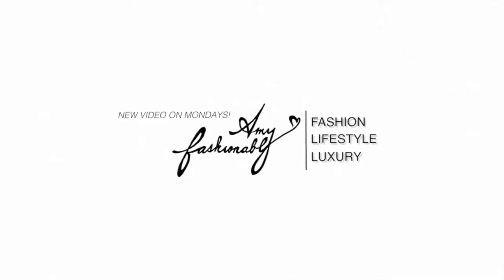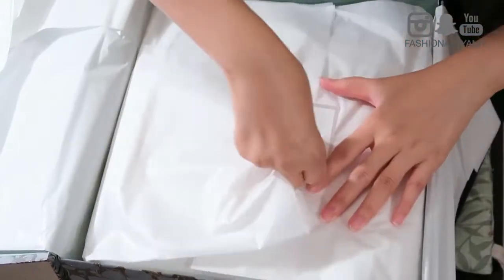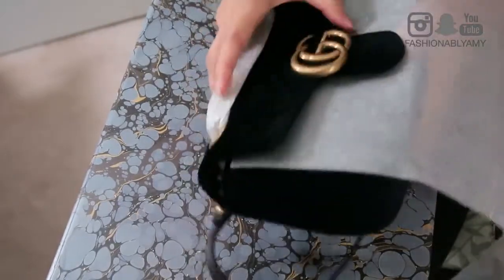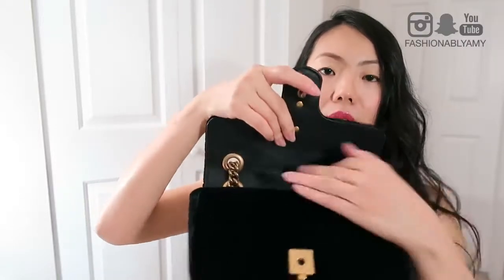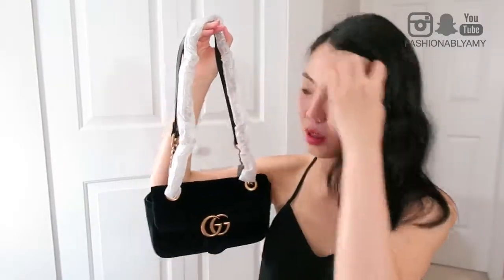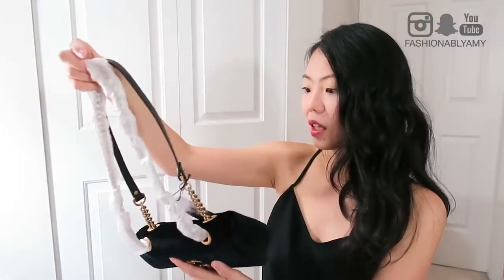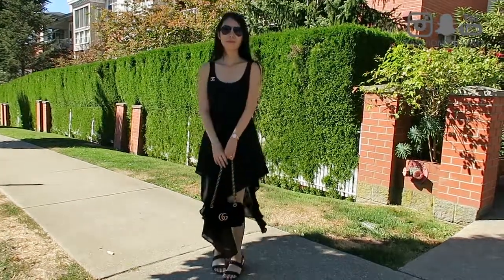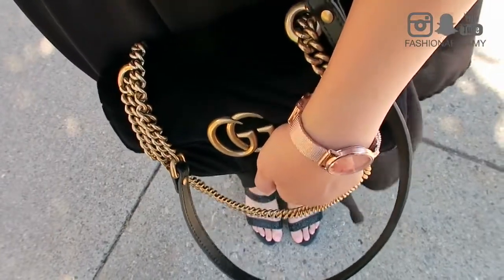Gucci Marmont Bag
Gucci Marmont Bag Unboxing